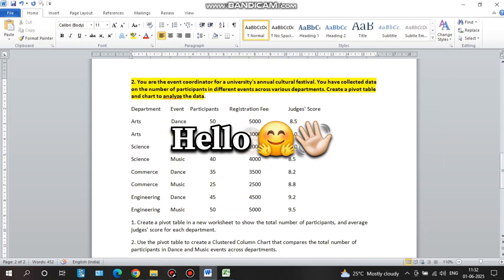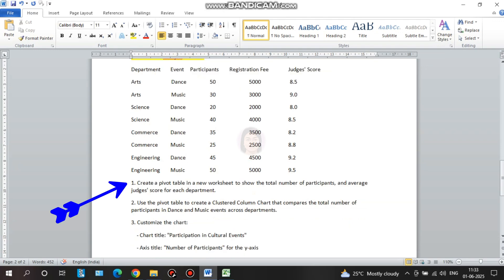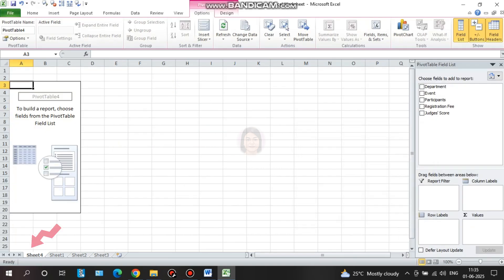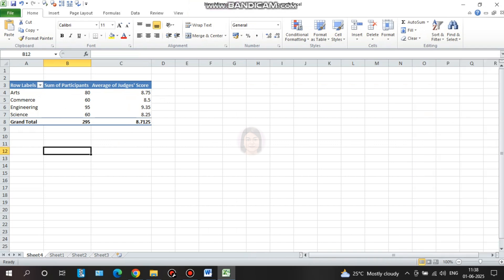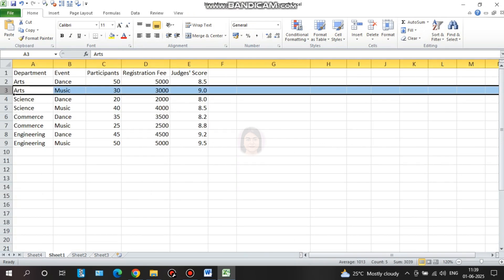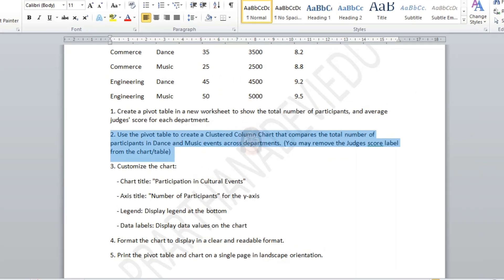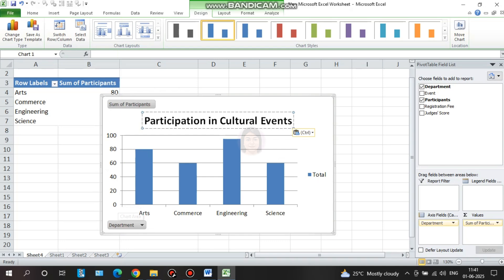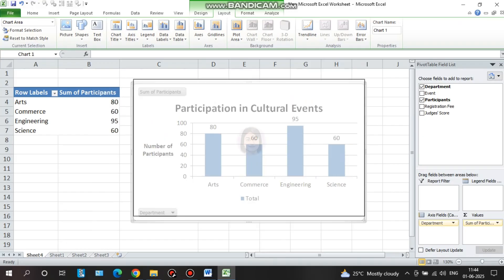Pivot Table and Chart Wizards | Ms-Excel Tutorial | Adre 2.0 Skill Test Prep | By Prarthana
In this MS Excel Tutorial, we will learn how to insert or creat pivot table from a given data. Also we will learn how to modify or format various chart elements (chart wizards).